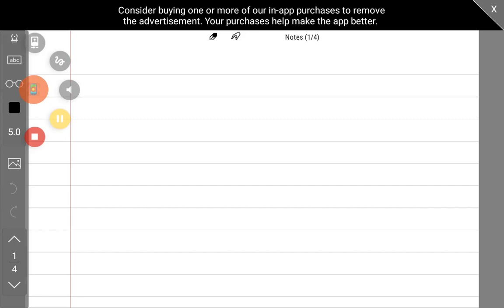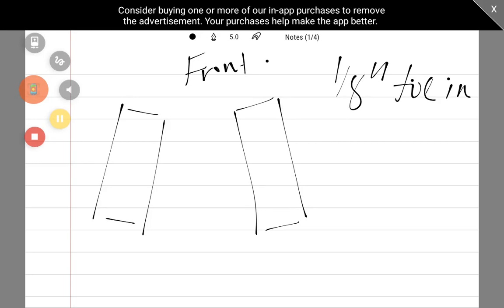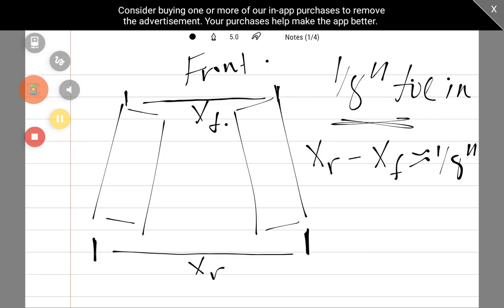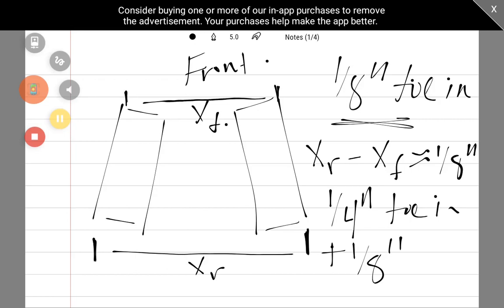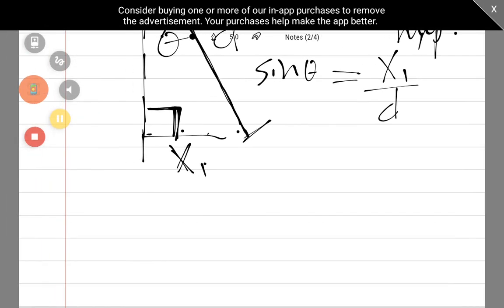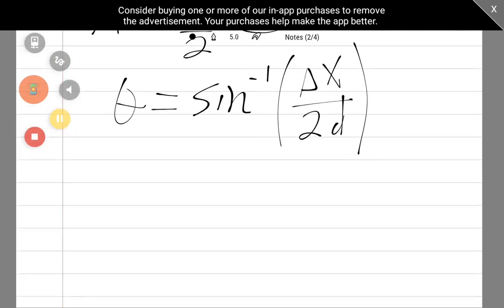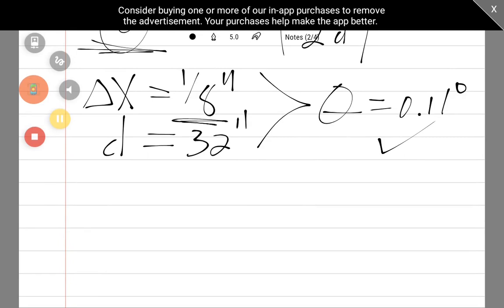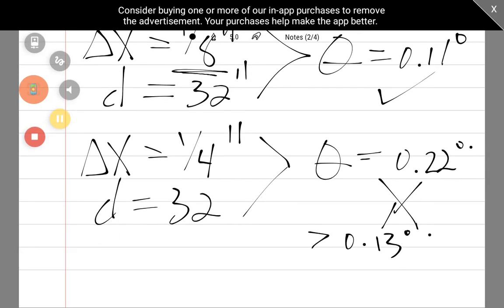Jeep Wrangler JK Alignment Explained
Video explaining the math behind the toe in alignment of a Jeep Wrangler JK.